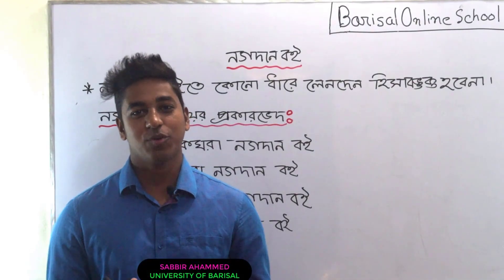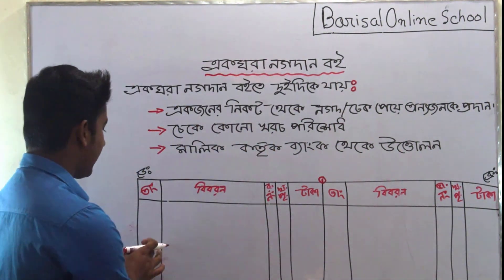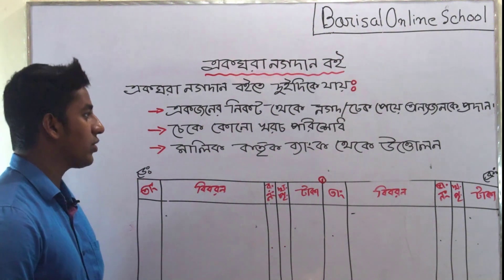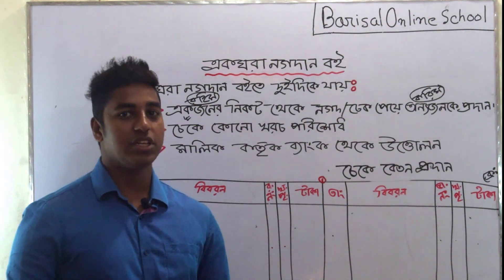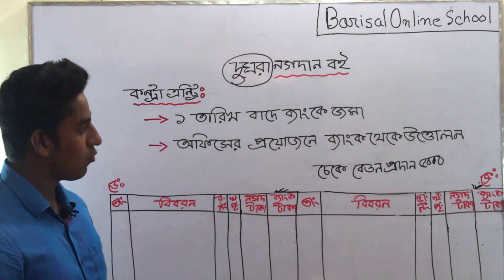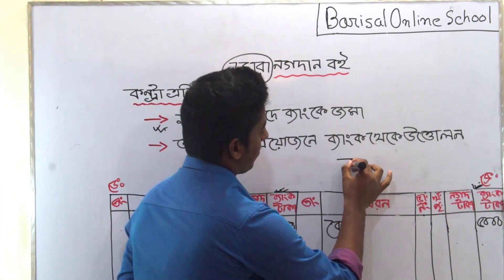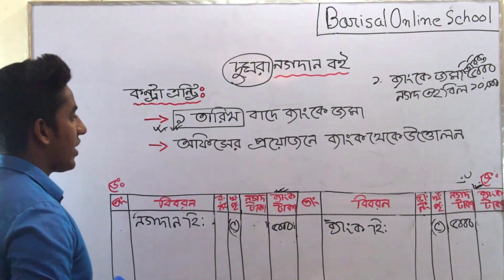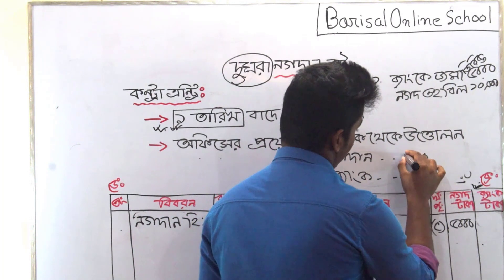Cash Book।। Accounting।।PART-1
Instructor: Sabbir Ahammed
Topic:Cash Book (Accounting)

Always learn something from “BARISAL ONLINE SCHOOL”! We have lessons for JSC, SSC and HSC courses. We give example based on your Board question. We always analyze your board question.  We cover physics, chemistry, biology, mathematics, accounting, marketing, English, Bangla, ICT and everything else you will have to study for your Bangladesh education board exams. Our tutorials are entirely on Bangla so that every Students of Bangladesh can learn from here!
Please watch our all videos and share it.
You can ask any question to our best teachers and you'll get your answer with a few minutes! You can ask questions about any topic based on our topic. We will give you the correct information.